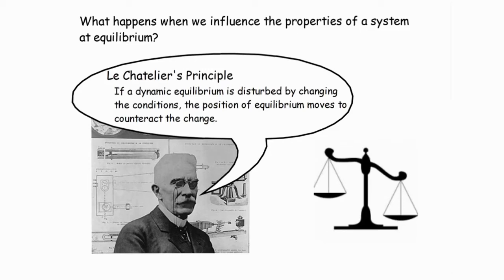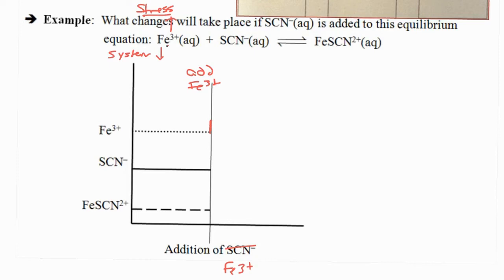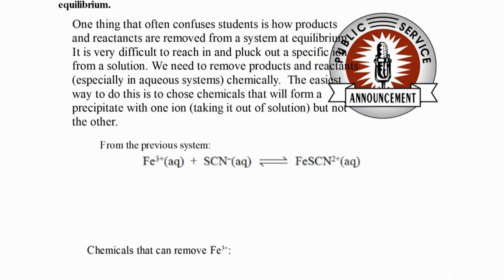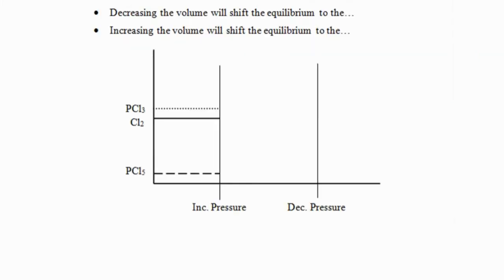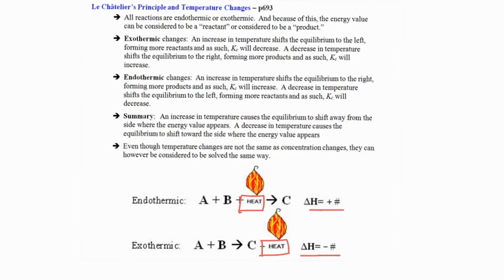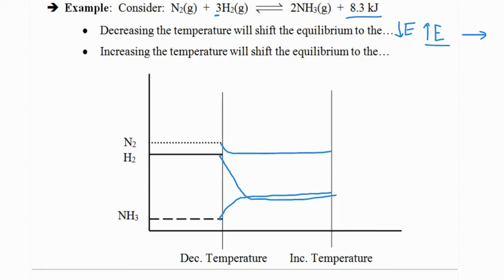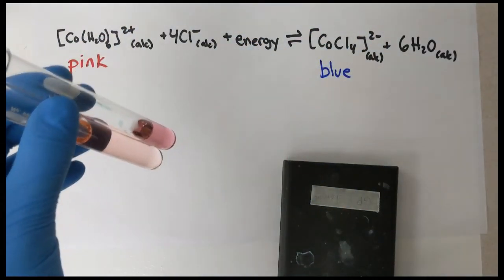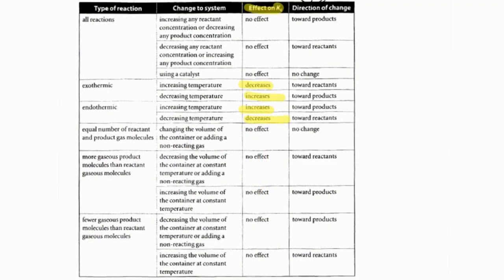Week 7 - Le Chatelier' s Principle